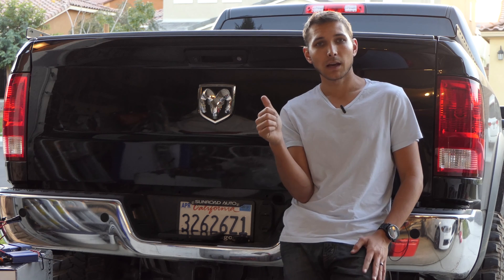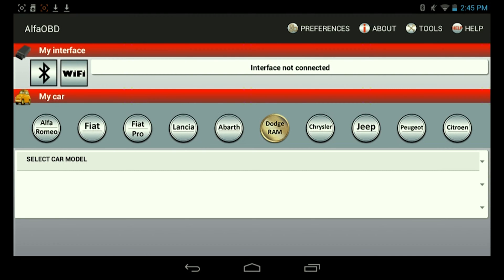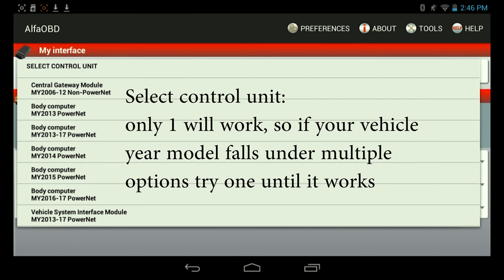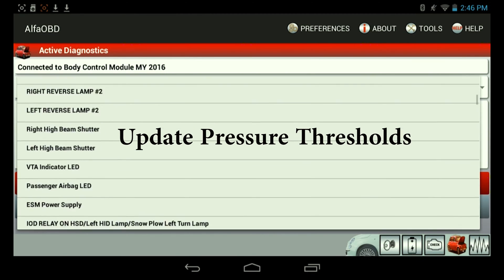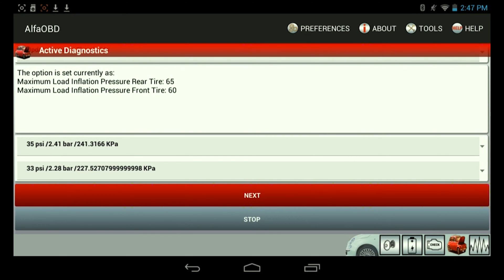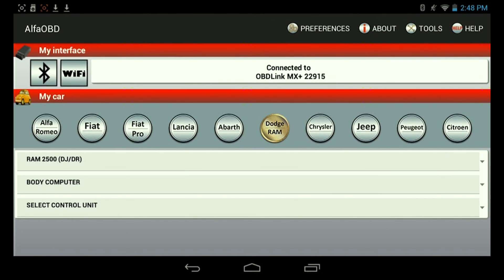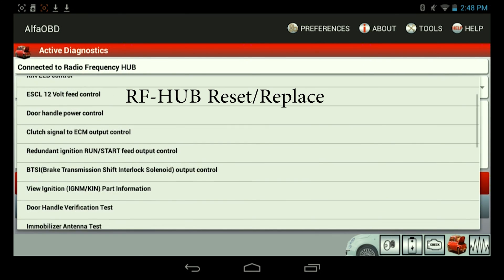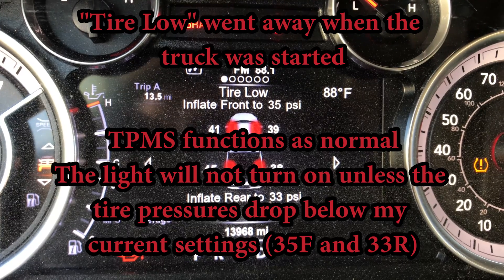Ram 13-18 TPMS: Change The TPMS Setting Yourself With Alfa OBD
AlfaOBD App
OBDLink MX
OBDLink MX+
Have a 2018? You need this

If you have different tires on your truck, you probably get a VERY annoying TPMS light warning and a flashing "tire pressure low" every time you start the truck. Annoying, right? Well change it yourself!
The most difficult thing you'll need is from the dealer, a 4 digit pin. Once you get it however, you'll never need to see them again!
Change the RAM TPMS settings yourself!